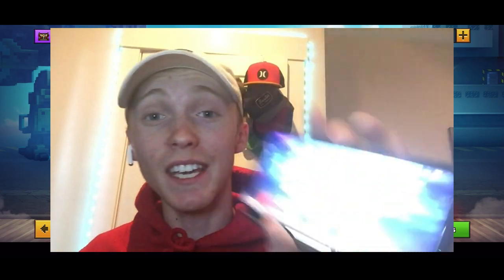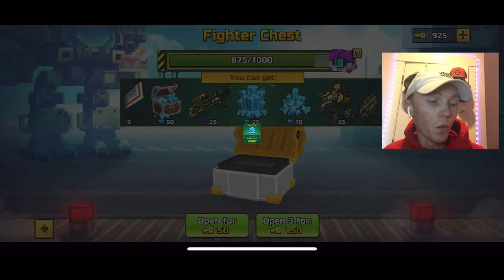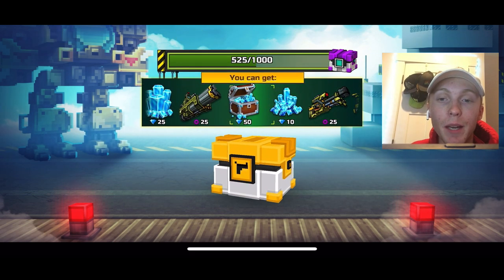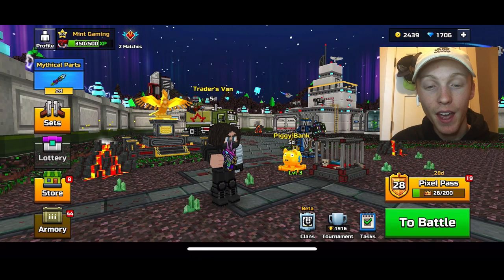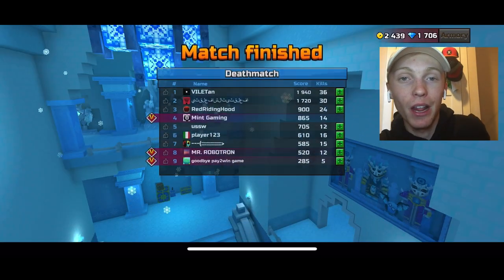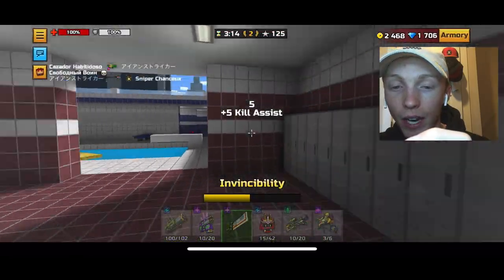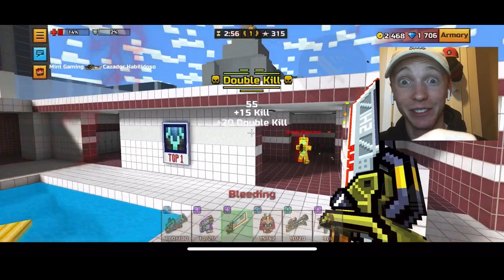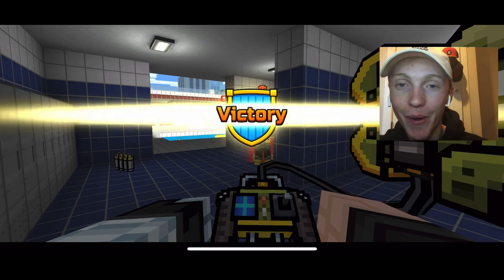Spending 2500+ Keys On OVERPOWERED WEAPONS! | Pixel Gun 3D New Military Supply Lottery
Today, I get the NEW and OVERPOWERED Military Supply Lottery Weapons! Stick around and watch me spend 2500+ keys and then review all of the weapons!

Time stamps
0:00 opening chests
7:06 using weapons without modules
12:00 using weapons with modules